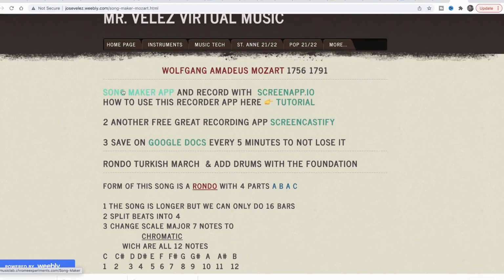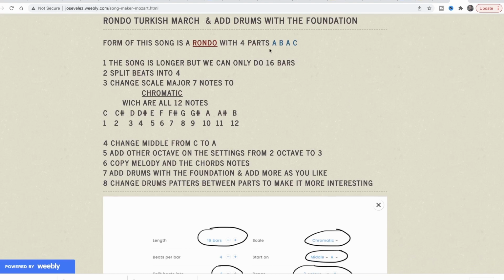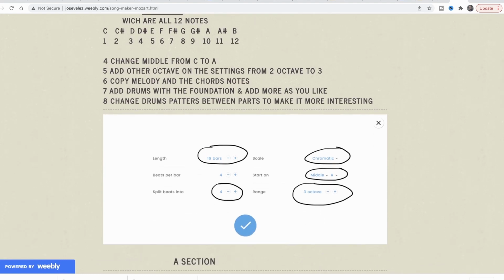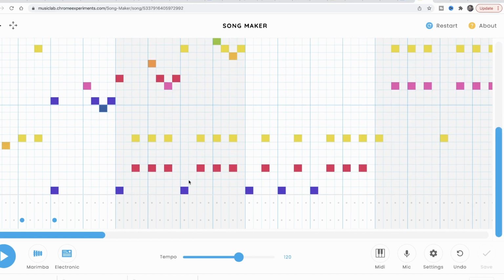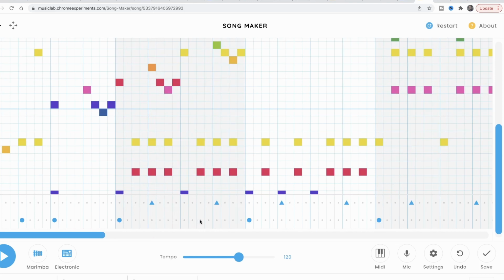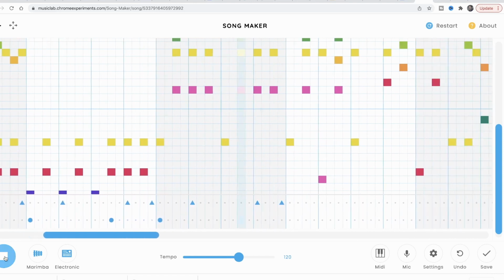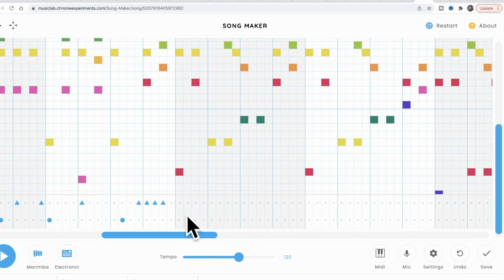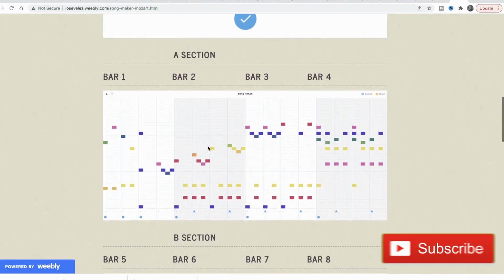Mozart TURKISH MARCH RONDO Remix on song maker and add your drums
FORM OF THIS SONG IS A RONDO WITH 4 PARTS A B A C

​1 THE SONG IS LONGER BUT WE CAN ONLY DO 16 BARS
2 SPLIT BEATS INTO 4
3 CHANGE SCALE MAJOR 7 NOTES TO
                CHROMATIC
        WICH ARE ALL 12 NOTES
C   C#  D D# E  F  F# G  G#  A   A#  B
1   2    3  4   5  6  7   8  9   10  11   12
4 CHANGE MIDDLE FROM C TO A
5 ADD OTHER OCTAVE ON THE SETTINGS FROM 2 OCTAVE TO 3
6 COPY MELODY AND THE CHORDS NOTES
7 ADD DRUMS WITH THE FOUNDATION & ADD MORE AS YOU LIKE
8 CHANGE DRUMS PATTERS BETWEEN PARTS TO MAKE IT MORE INTERESTING

Mr. Velez Virtual Music

I will be using web based programs like Chrome music Lab (Song Maker , Bandlab, Noteflight , Music theory . net to Programing melodies & rhythms with some forms like Rondo A B A C A a much more ... Check out my free website with all the link and lessons

If you are a Music teacher ... Join My Fb Group
Music Tech Teacher